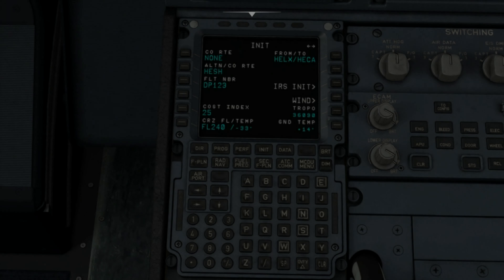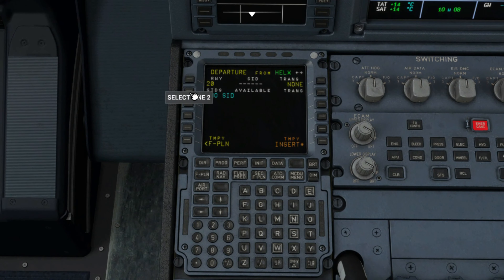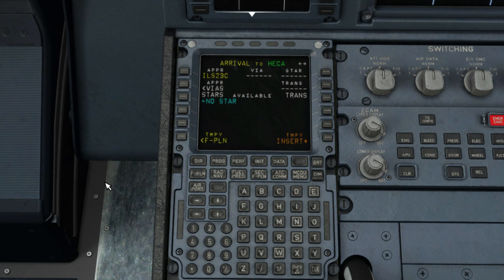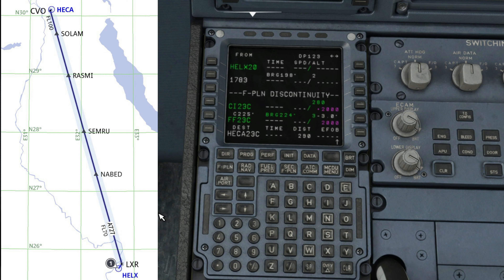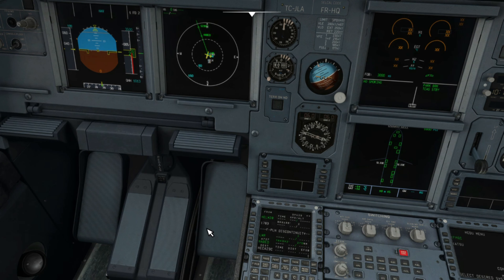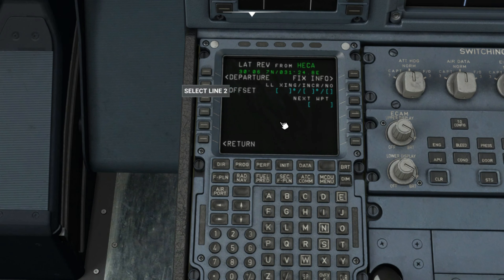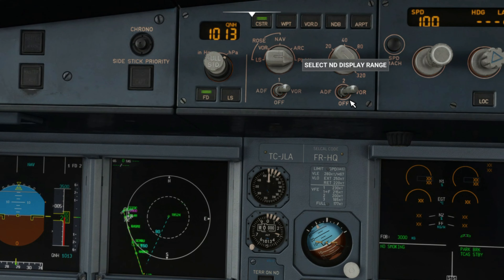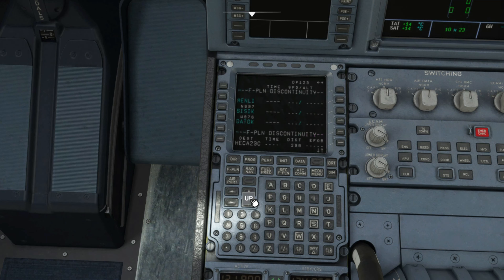MSFS | How to PREFLIGHT | FLIGHT PLAN PAGE | Tutorial | FENIX A320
In today's video, we'll be continuing with the preflight plan setup using the MCDU to insert our departure , arrival and alternate airports including airways , SIDs and STARs.

MSI - Sword 15.6" 144hz
1TB SSD -
16GB Memory